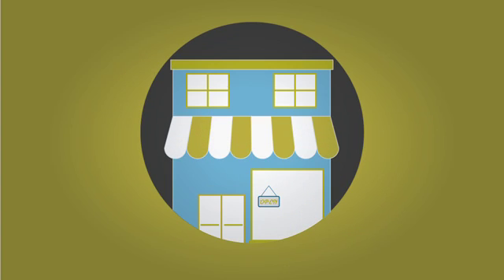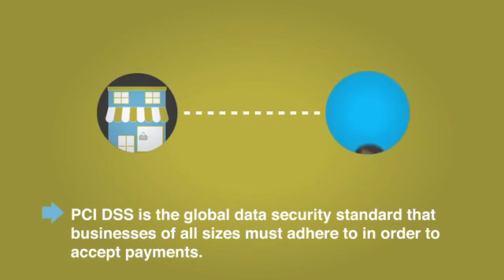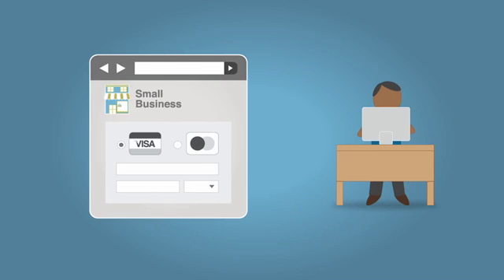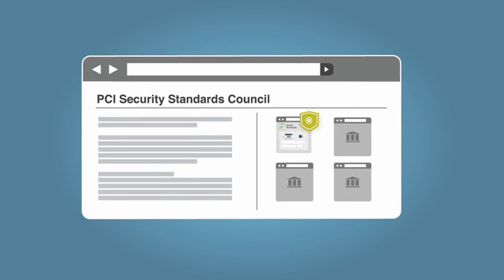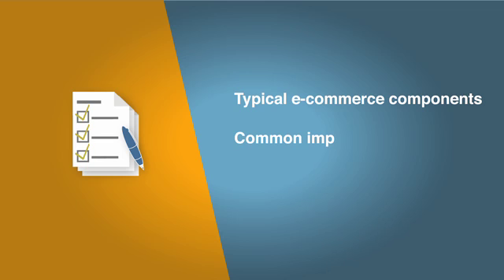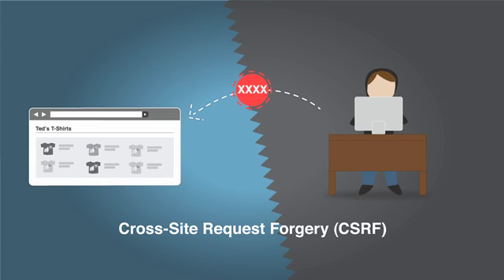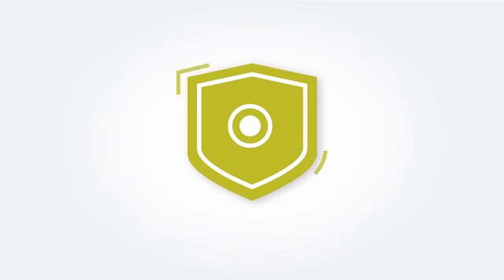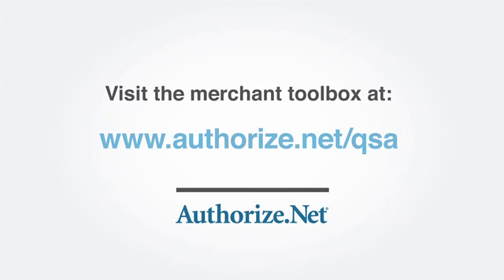Standards, Compliance and Security for Accepting Payments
Learn about important payment industry security standards for accepting secure payments.

Authorize.net offers a variety of flexible APIs that allow you to add payment acceptance solutions for small to medium sized merchants, anywhere they sell (online, at retail stores, mail order, or on mobile devices).